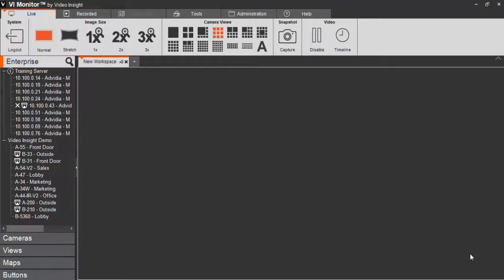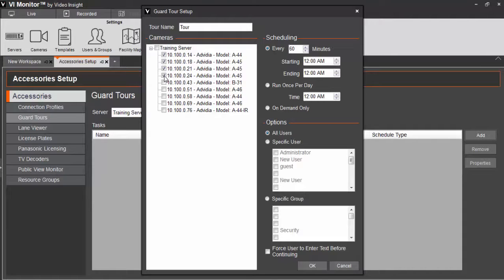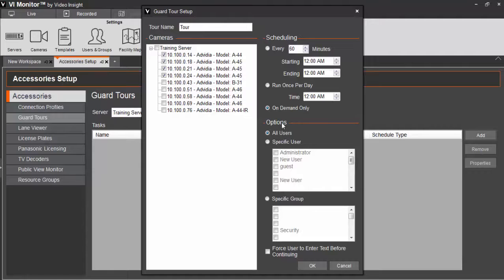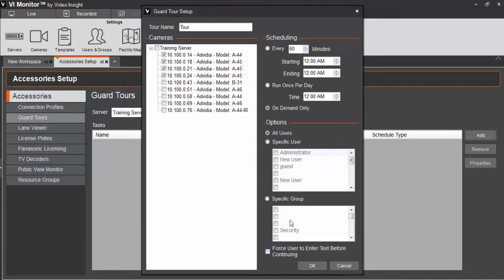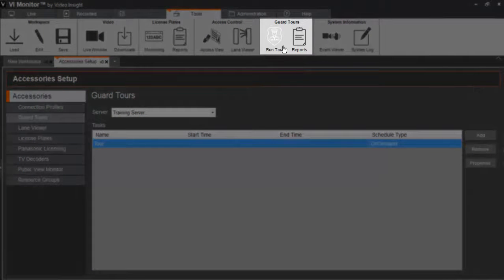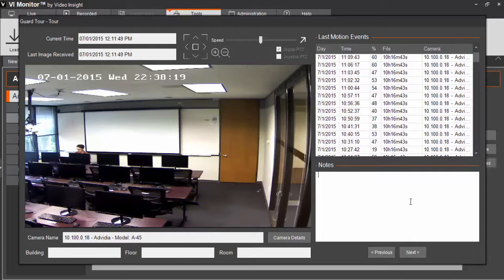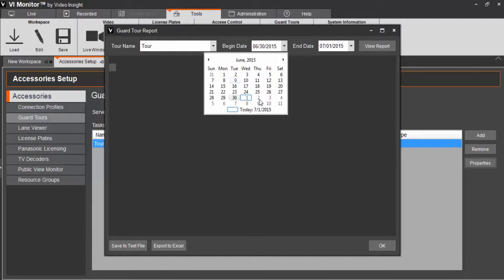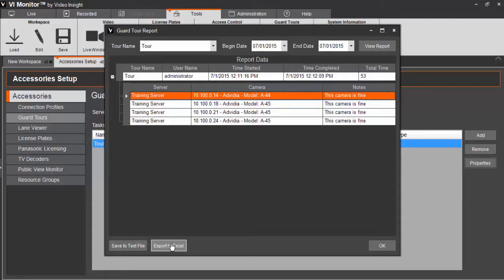Guard Tours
This tutorial will go over the creation, management and viewing of Guard Tours with VI Monitor v6.